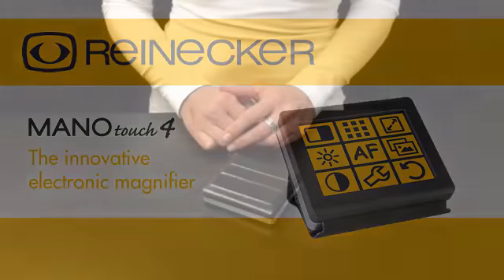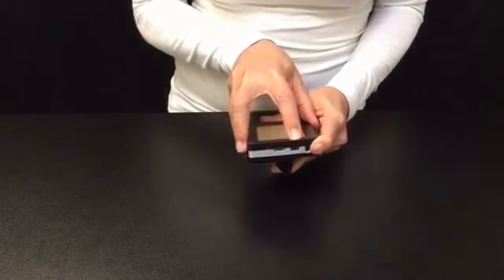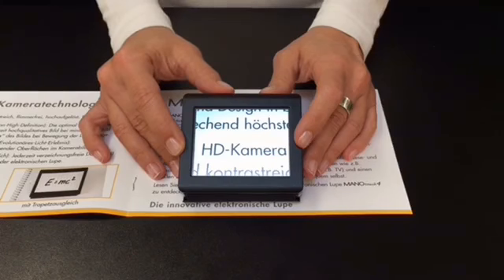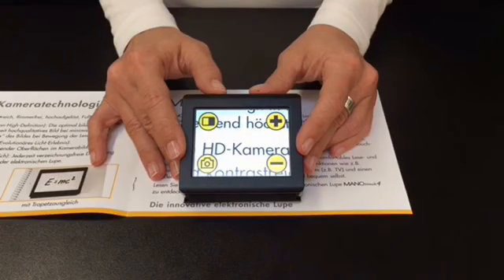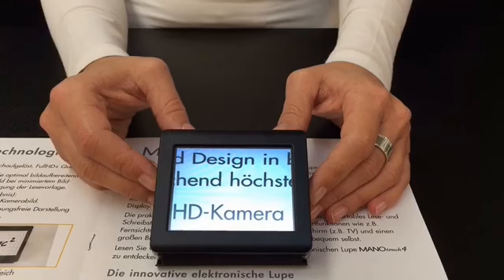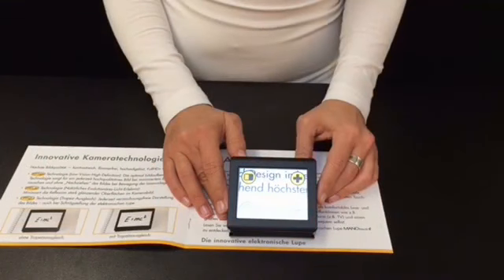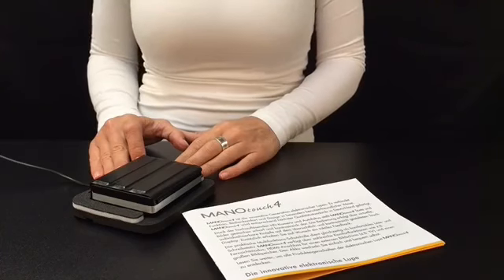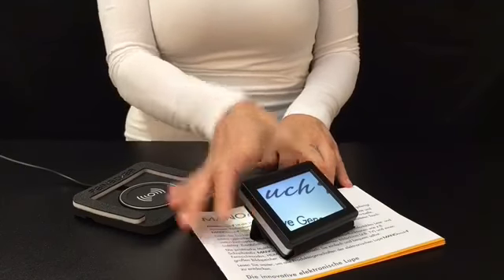How to use the handheld magnifier, MANO Touch 4 ?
SOUS TITRES en FRANCAIS disponibles

Glissée dans votre sac ou dans votre poche, laMANO 4 Touch est une loupe électronique idéale pour toute personne atteinte de Basse Vision et qui souhaite avoir une loupe performante à tout moment à portée de main.

Compacte et légère, la loupe MANO 4 Touch vous satisfait grâce à son petit format et son interface tactile.

LES PLUS DE LA MANO 4 TOUCH
- Une Vraie loupe de poche, idéale grâce à sa petite taille et sa légèreté.
- Le « Smart Cover » protège l’écran. Ouvrez le pour allumer la Mano 4 Touch et plié il devient un support  de lecture / écriture.
- Ecran tactile avec personnalisation de la forme, la taille et la couleur des boutons.
- Une image parfaite avec un grossissement linéaire.
- Mémorisez une image, puis agrandissez la et naviguer dedans.
- Connectable sur un écran en Hdmi
- Chargeur sans fil (en option)